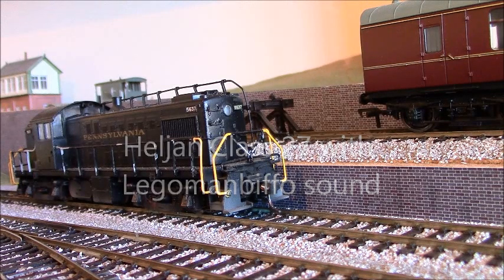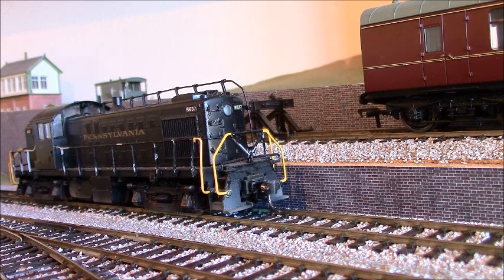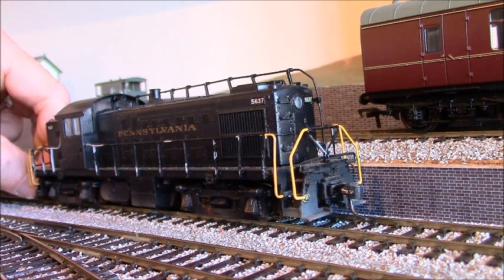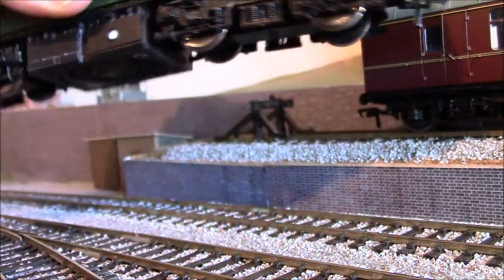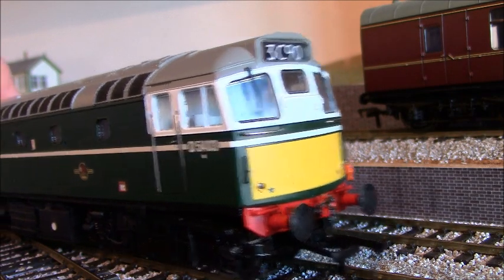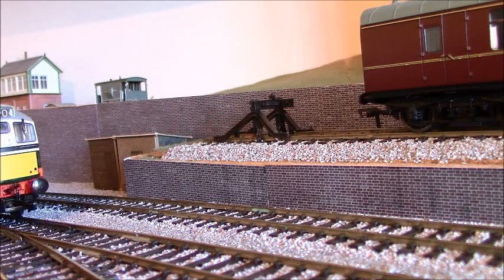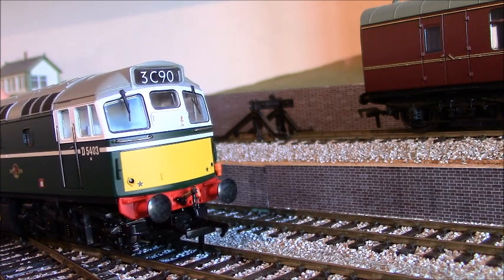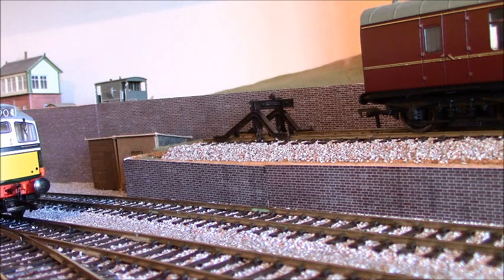Heljan Class 27 fitted with Legomanbiffo sound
A video prompted by Graham at Lakeside all about fitting Legomanbiffo sound to a Heljan Class 27. Although I get carried away talking about features of Tsunami2 decoders, sorry!